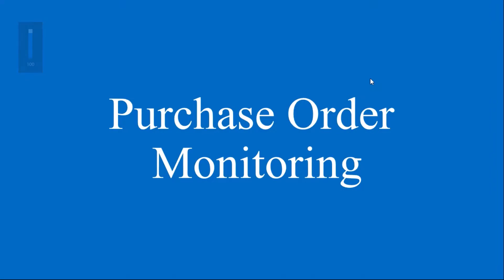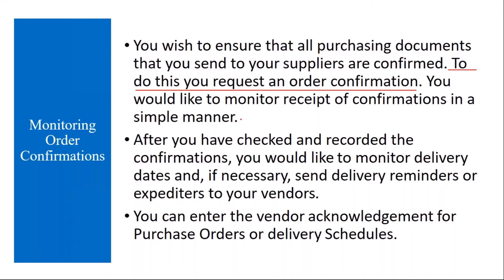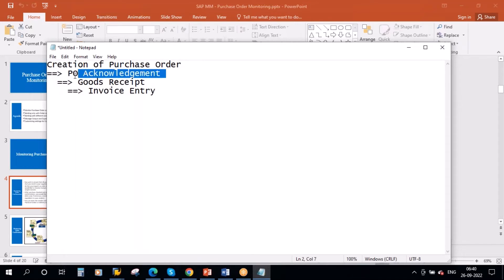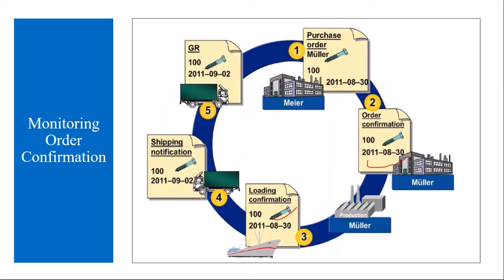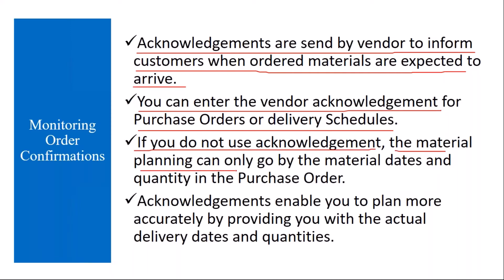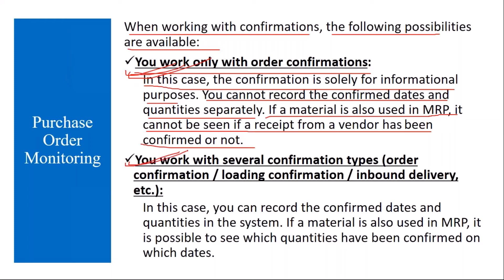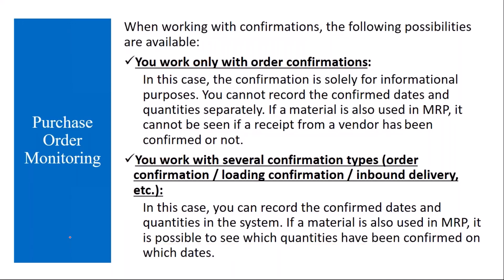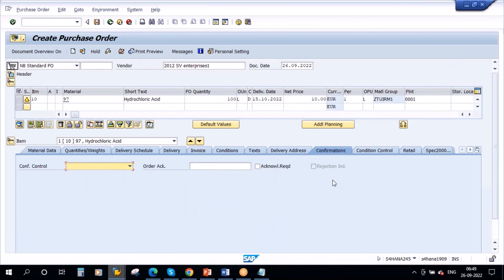Video 19 - SAP S/4HANA Materials Management (MM) training - Purchase Order Monitoring.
SAP S/4HANA Materials Management (MM) training - Purchase Order Monitoring.